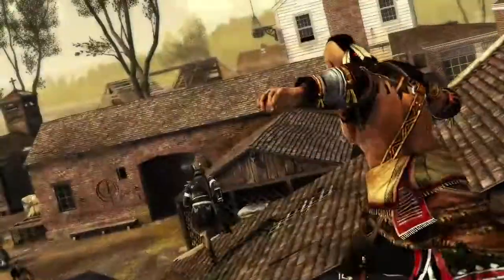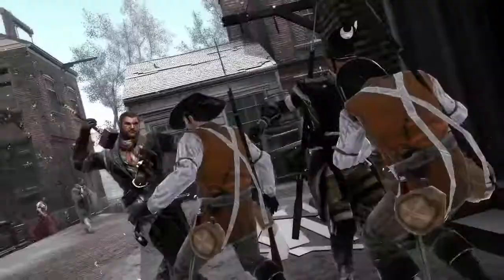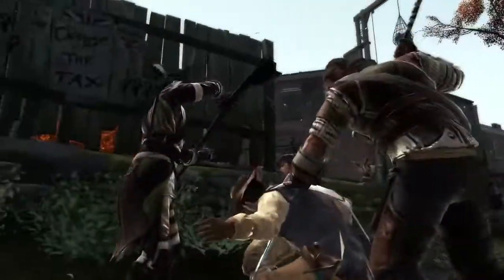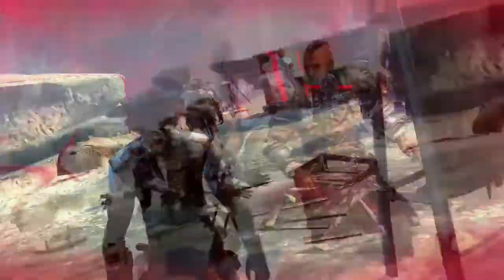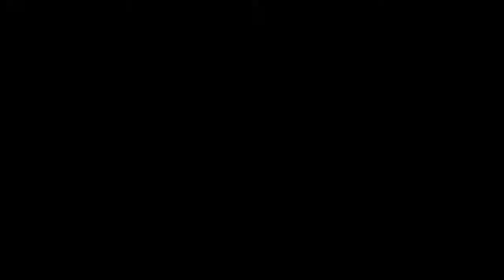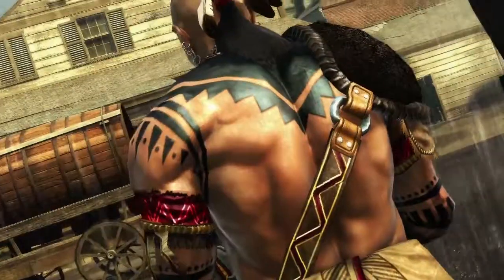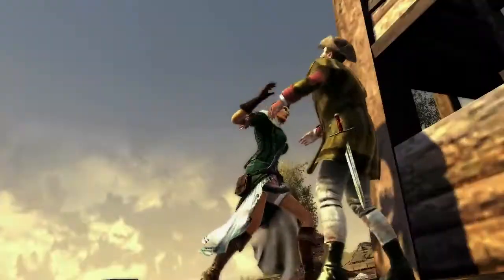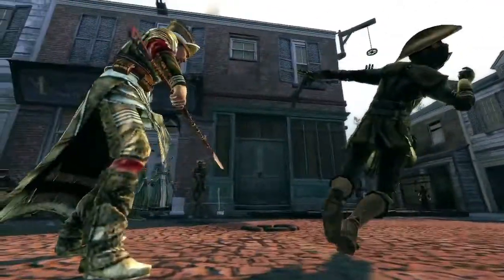NEW Assassin's Creed 3 Multiplayer Trailer!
Here is a brand new AC3 Multiplayer trailer released today! Enjoy.